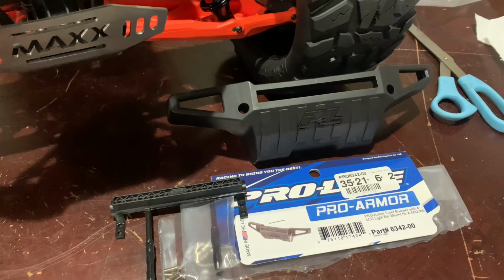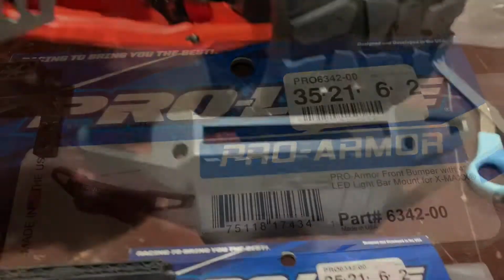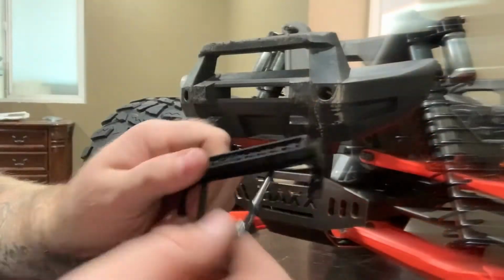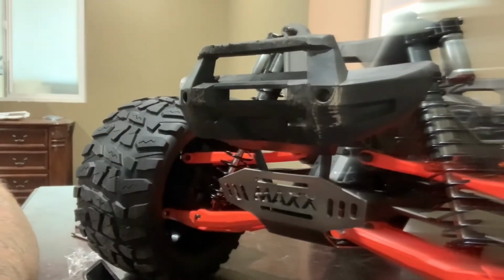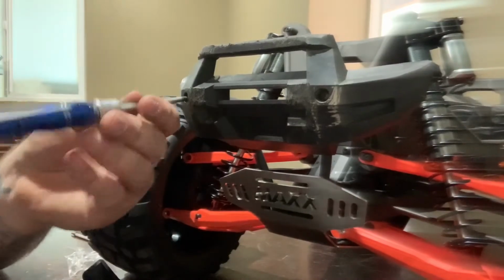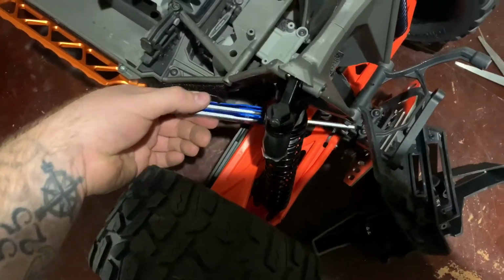Traxxas XMAXX pro line front bumper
install, Replacing front bumper with pro line and rear bumper with new stock bumper!

This is a pro lien bumper I ordered this does not come with lights bar!

Rear stock bumper I ordered.